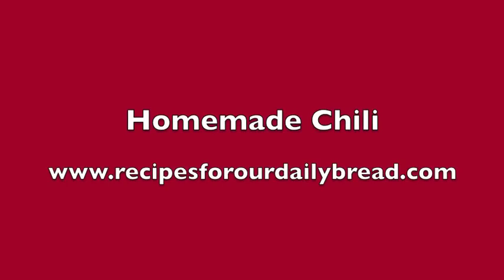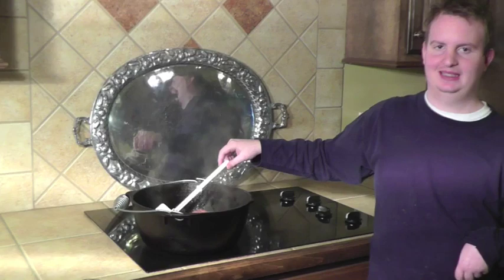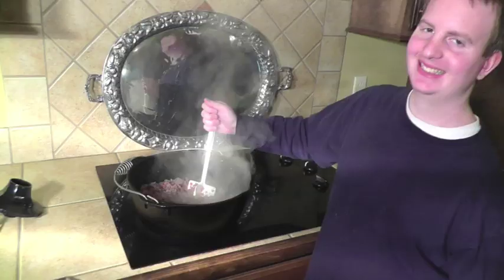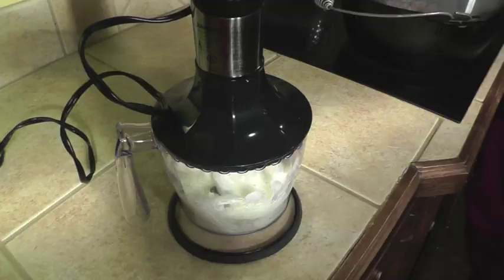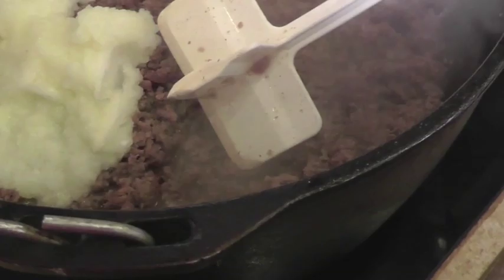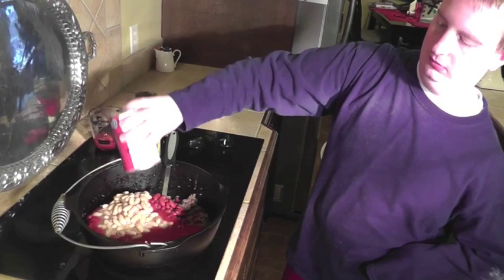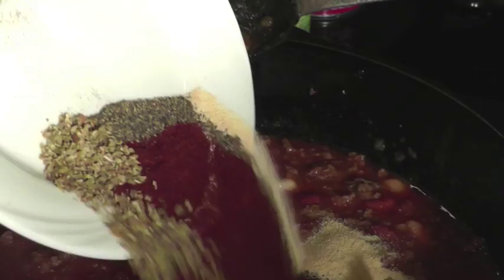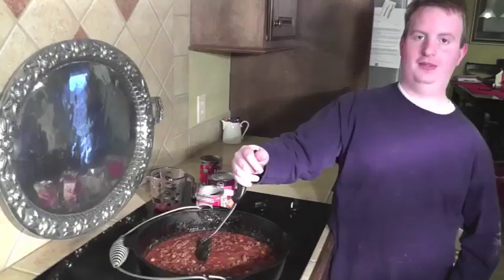Homemade Chili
This Chili is perfect for the entire family.  It has a lot of seasonings but it is not too spicy.